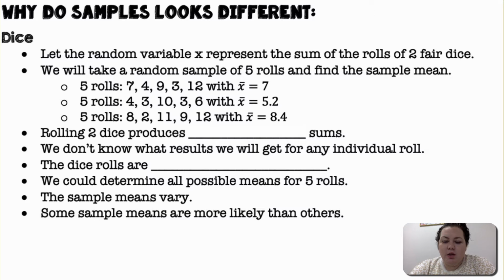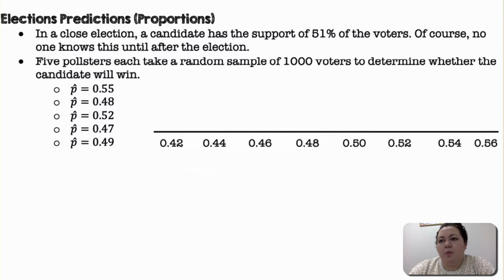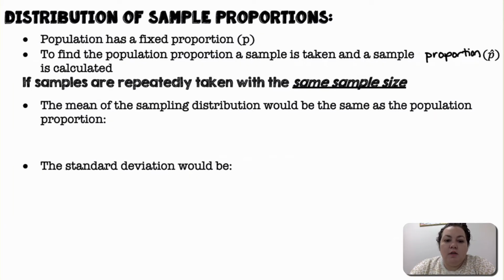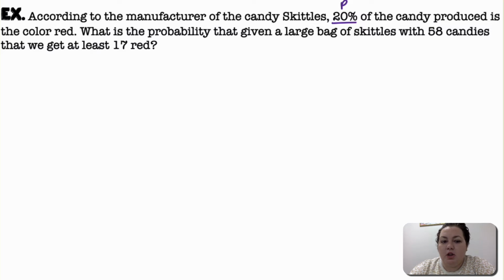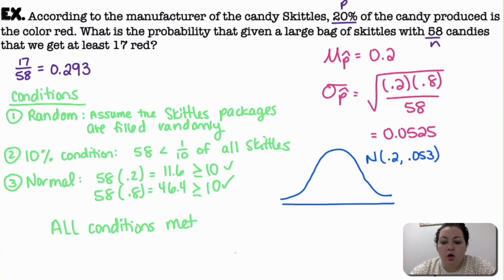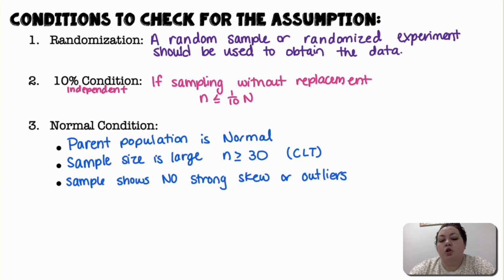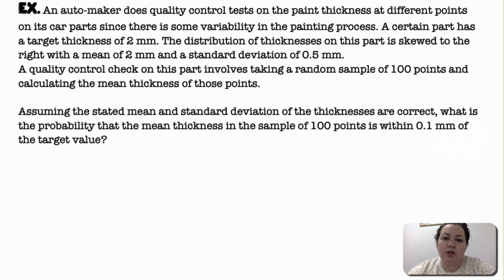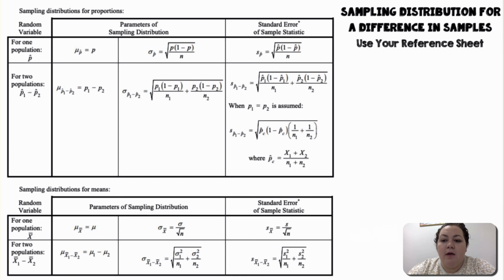5.1-5.8 Sampling Distribution & The Central Limit Theorem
5.1-5.8 Sampling Distribution & The Central Limit Theorem